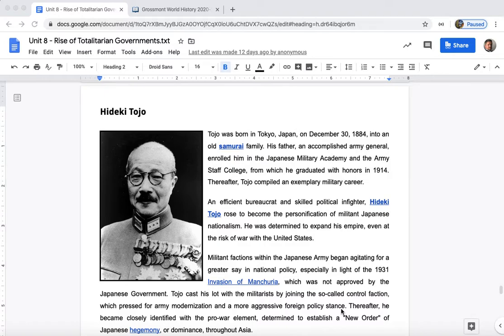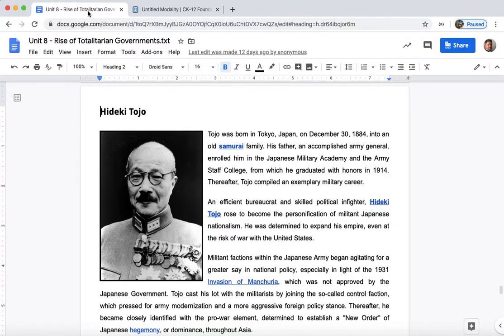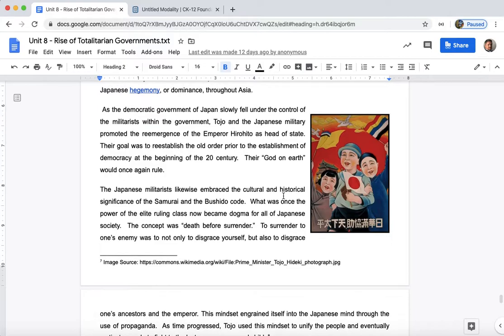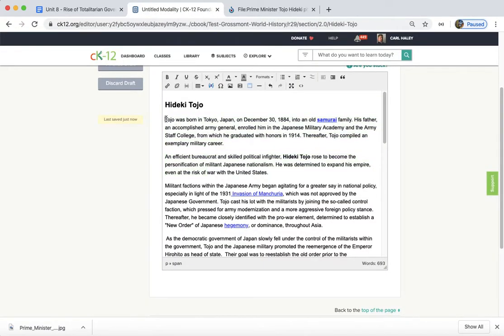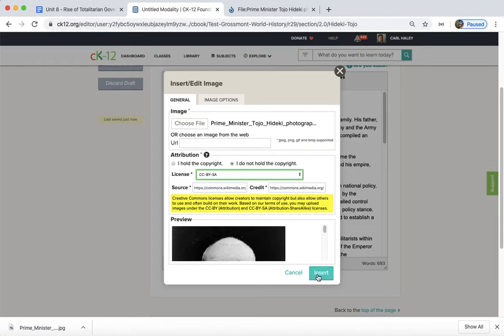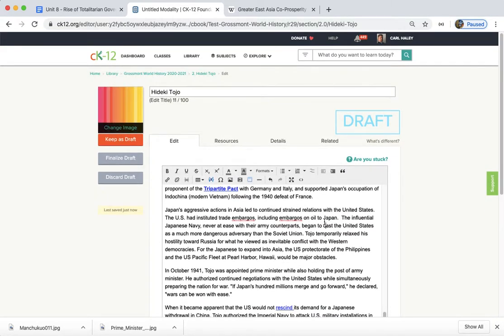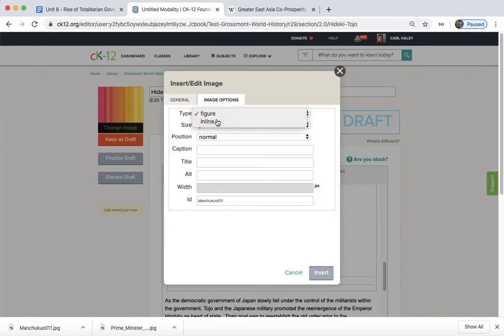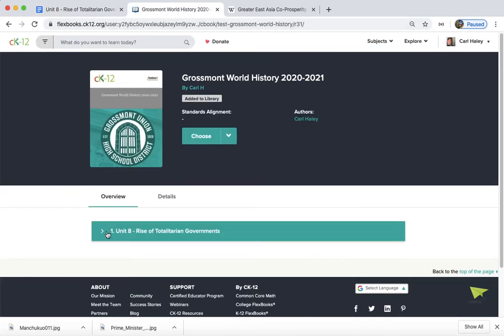Going from Google Doc to CK 12 Lesson